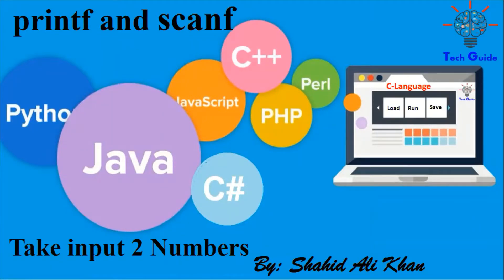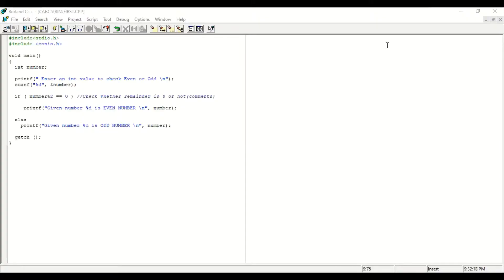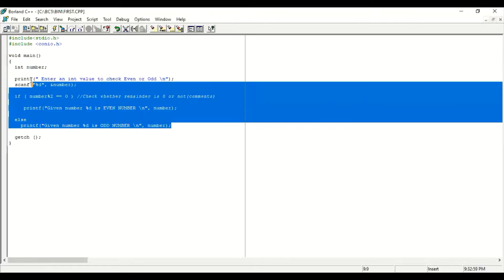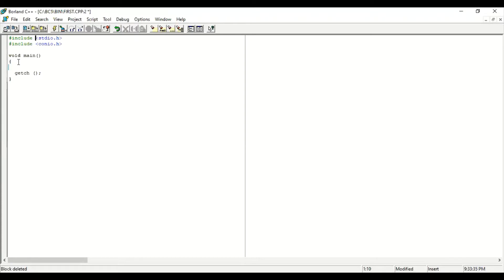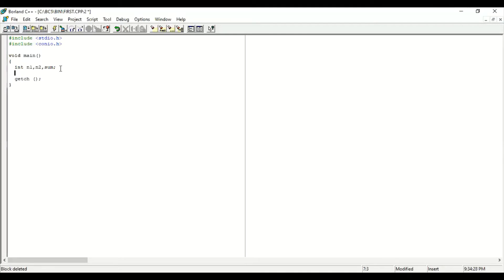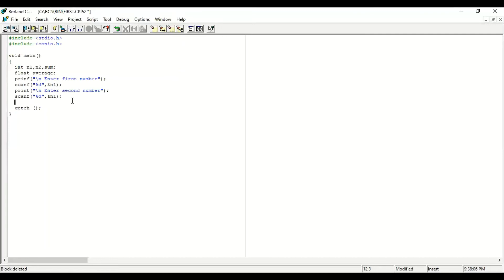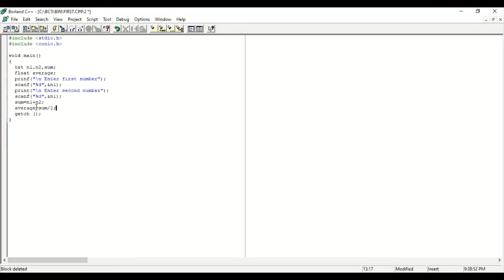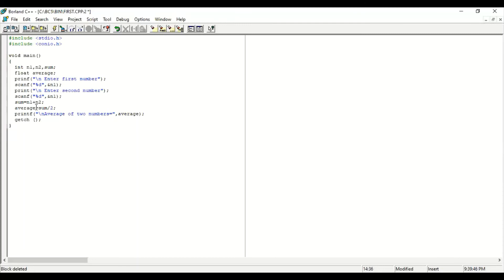printf and scanf use to calculate sum and average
Use of printf and scanf to calculate sum and average of two numbers